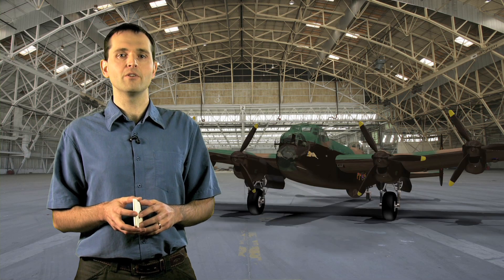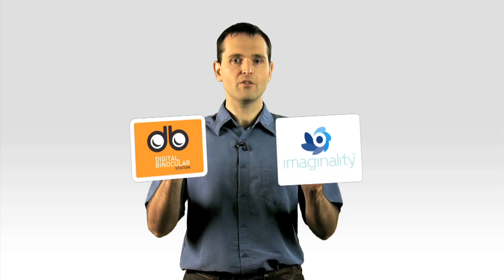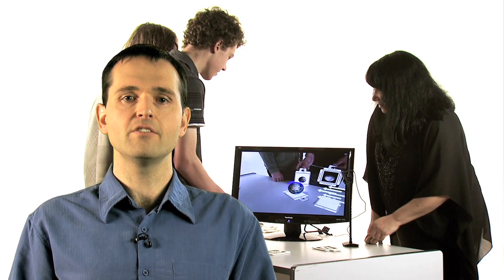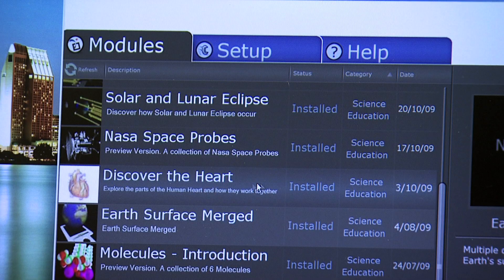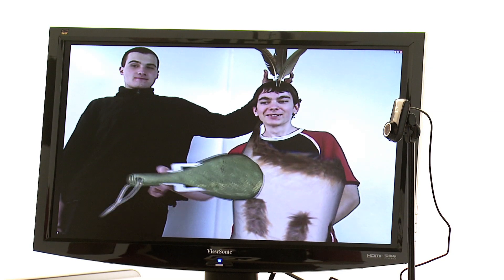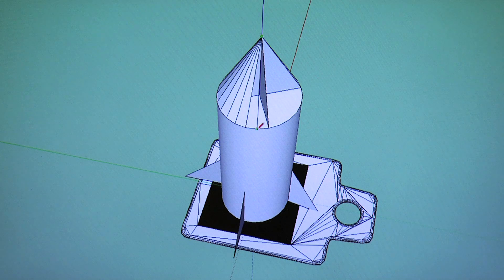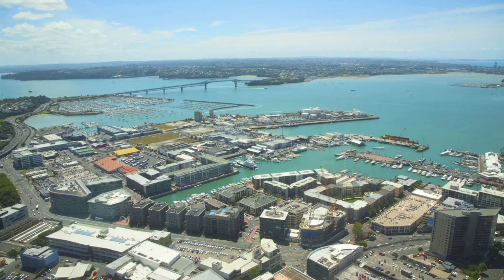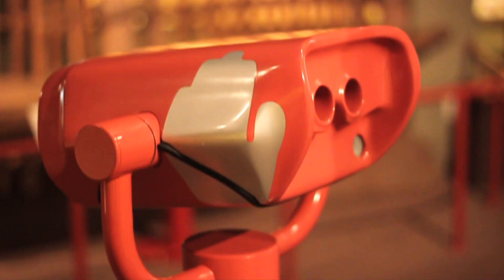MindSpace Introduces Imaginality and the Digital Binocular Station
This is an introduction to MindSpace Solutions, and their two product lines: Imaginality and the Digital Binocular Station.

The transcript is below:

We want you to see life and the real world from a totally unique perspective with Augmented Reality, a truly multi-dimensional experience beyond the ordinary.

Augmented Reality takes a view of the real world and overlays visual information as if it is in the real world.

I'm Eric from MindSpace Solutions, and I'm] passionate about seeing the world from a new perspective and bringing it to life through our two products: Imaginality, A computer-based education package and the Digital Binocular Station, A self-contained, interactive display unit.

We believe playing and learning are the same thing -- the more interested and engaged you are, the more you learn. That is why we built Imaginality -- to be able to hold virtual objects in the palm of your hand -- it is just like holding toys that you can interact with: build the human heart, compare two planets, investigate moon phases, and wear traditional Maori clothes. It has added advantages of taking up less space, and being able to defy the laws of physics, so we can offer objects that are too expensive, dangerous or fragile in the real world. In this way, we can bring learning to life in exciting ways that are accessible to visual, audible and kinaesthetic learners.

With New Zealand being one of the top tourist destinations in the world, we also wanted to use Augmented Reality to bring tourist locations to life. We see three key elements to tourism: scenery, stories and experiences. We wanted to take the scenery -- the real world locations, and weave in stories and experiences using the Digital Binocular Station, adding deeper layers of meaning and context, enhancing a users experience of any given environment. This can captivate and excite your audience, increasing accessibility and relevance while bringing in a new revenue stream.

So this is MindSpace Solutions -- helping people see the world from a new perspective, bringing education to life, and bringing locations to life using Augmented Reality.

We are currently looking for channels to market for both Imaginality and The Digital Binocular Station. If you know of any international distributors or partners in the education and tourism sectors, we would love to hear from you, or take this video and pass it on. Thanks.